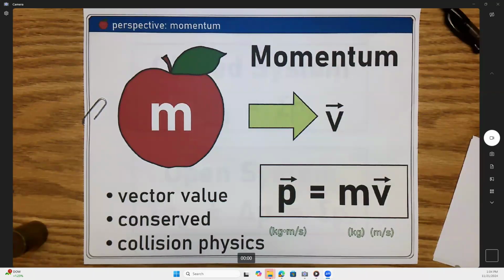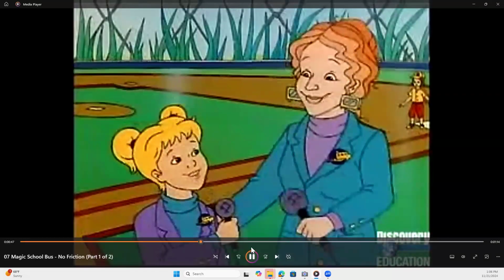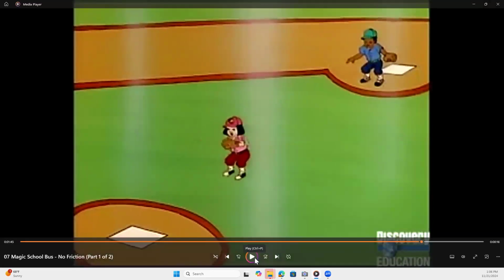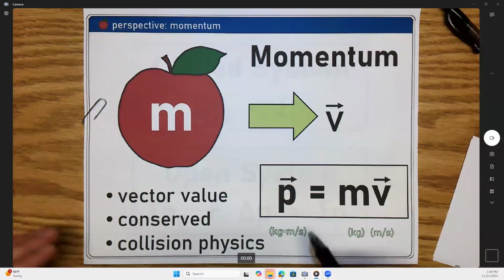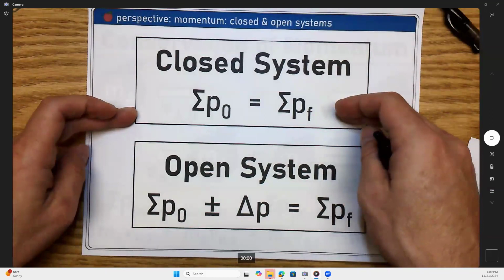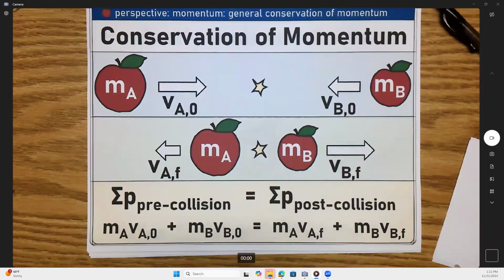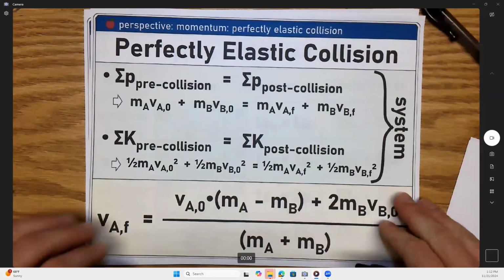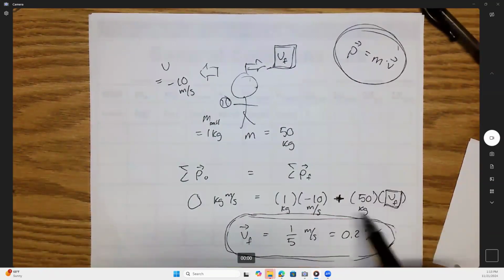2024 1121 - Physics Day 67 - In-Class Quiz part 2 of 2